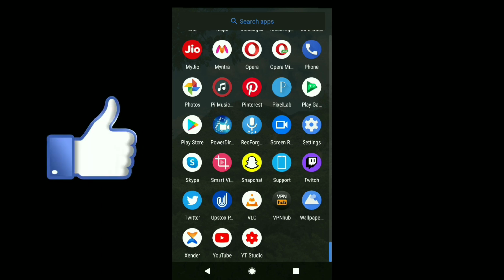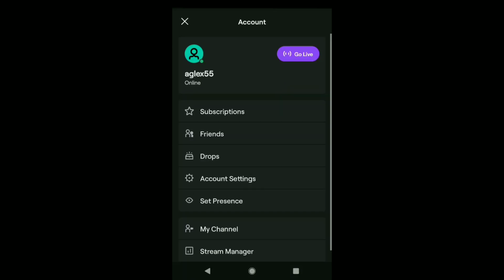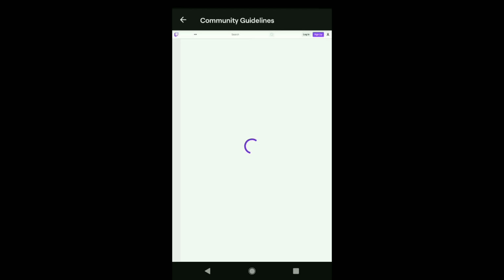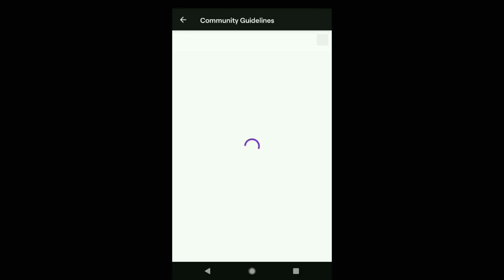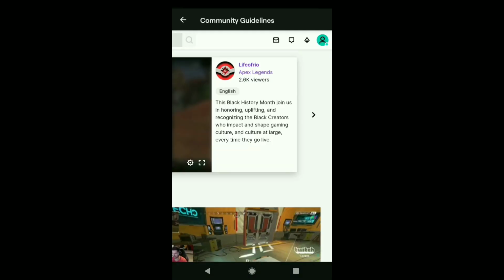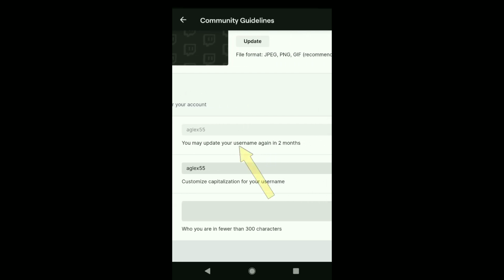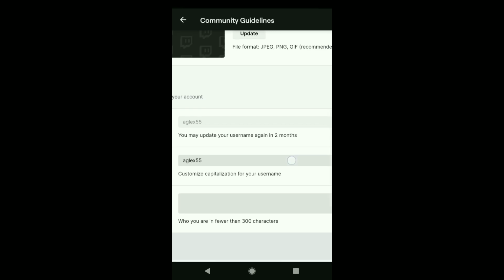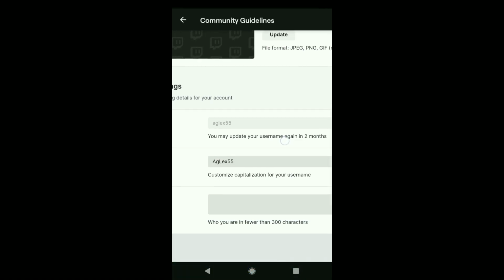How to Change Your Twitch Name on Mobile (Easy!)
How to change your name on Twitch | How to change twitch name on phone (Twitch tutorial)

In this video I will show you how to change your name on Twitch. You can change your twitch display name and also you can change your twitch username on your phone. And if you don't know how to change your twitch account name, then this video is gonna be very helpful for you. So make sure you watch this video all the way to end and you can easily change your twitch name on mobile in 2025.

The process of changing twitch username & display will be pretty much same on android & iphone as well as in desktop.